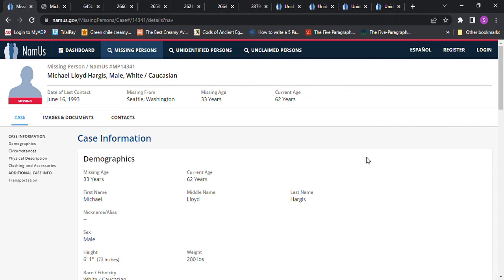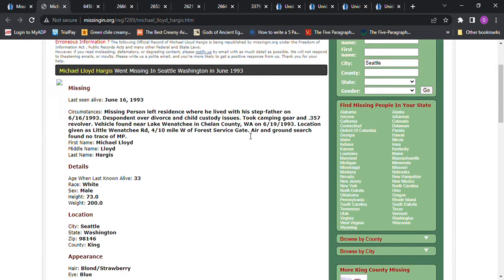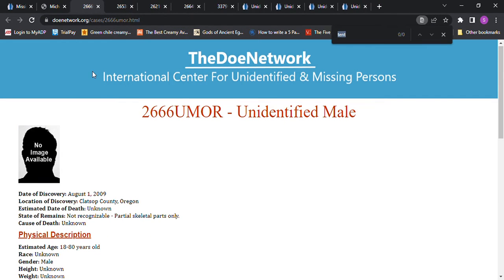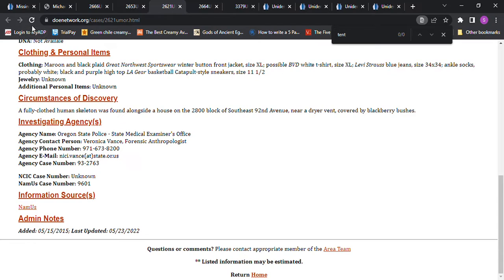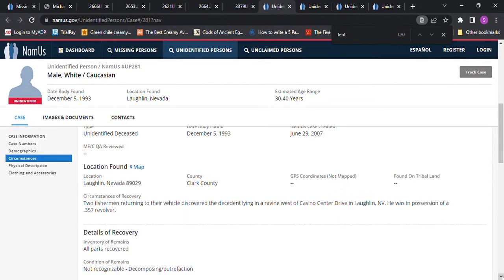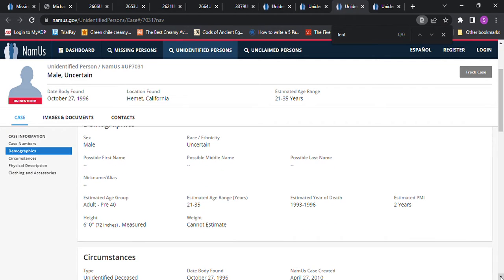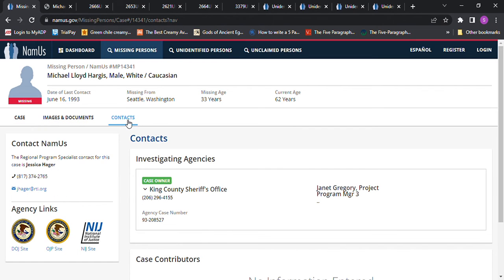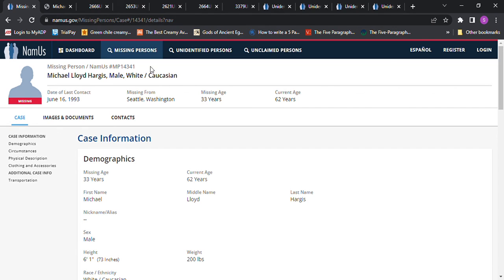Missing Michael Lloyd Hargis age 33 June 1993 Seattle, WA Car found near Lake Wenatchee, WA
Looking at John Does including -
Found October 1, 1993 Portland, Multnomah County, Oregon
Found August 1, 2009 Clatsop County, Oregon NamUs 9511
Found July 08, 2012 Yachats, Lincoln County, Oregon NamUs UP10470
Found January 15, 2013 Washington County, Oregon NamUs Case Number: 11146